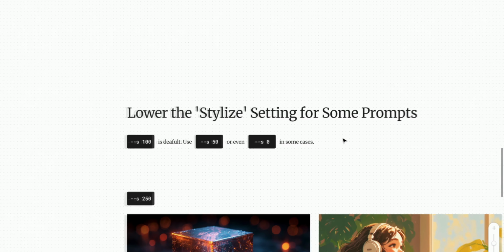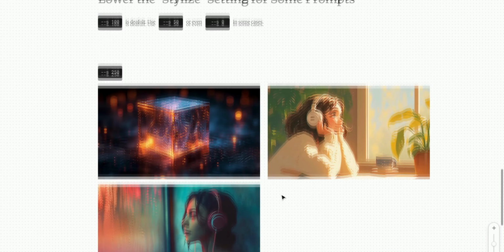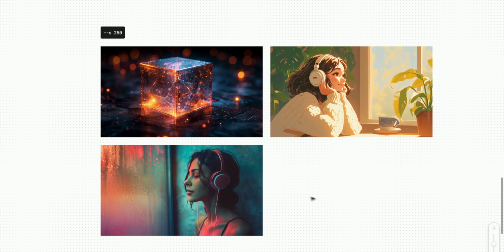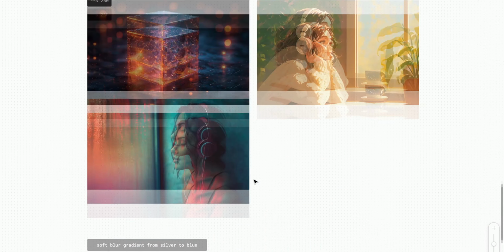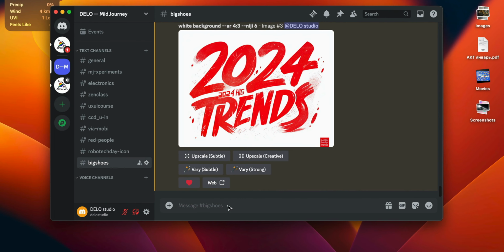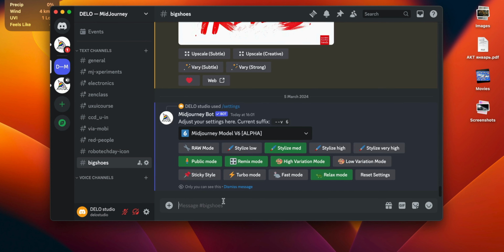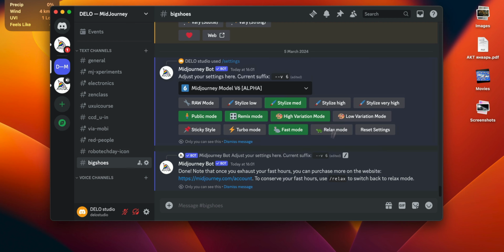5 web design tricks for Midjourney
Learn 5 web designer tricks for creating a successful Midjourney experience. This tutorial covers UI design, typography, color theory, and more, to help you elevate your web designs for the Midjourney platform. Build your skills and create stunning designs with these design tricks!

Timecodes:
0:00 Why it's important
0:40 How Midjourney drop quality of your design
0:50 1 — Detailed Prompts
1:14 2 — Lower --s parameter
1:49 3 — Turn on fast mode
2:14 4 — Use vary (region)
2:56 5 — Learn Midjourney Weaknesses